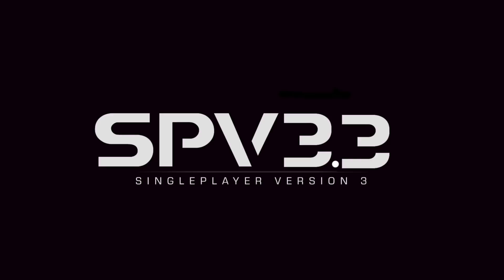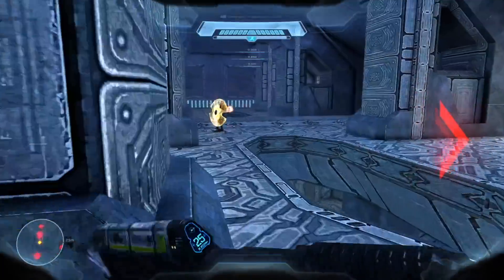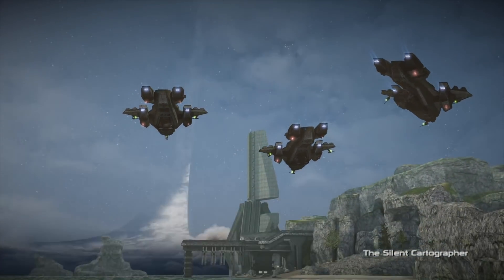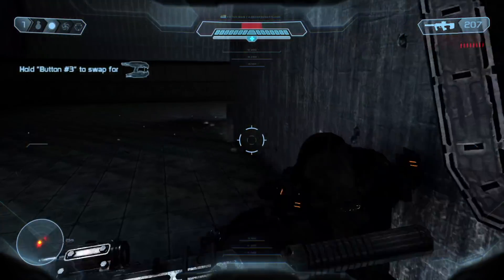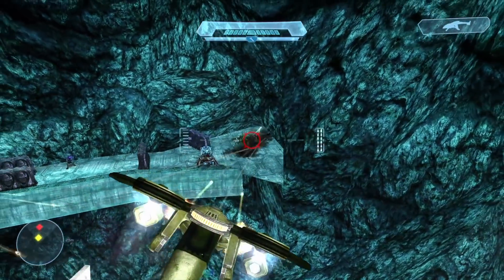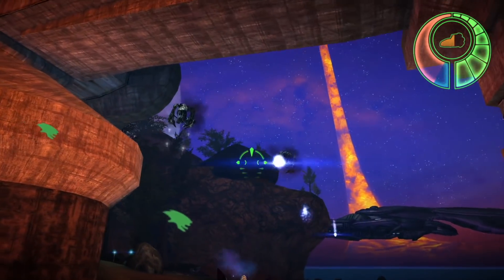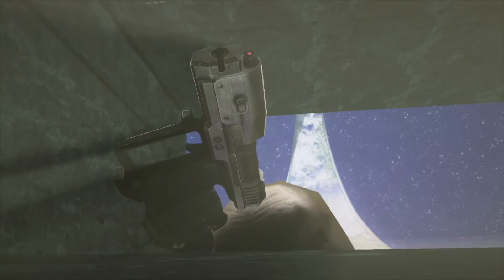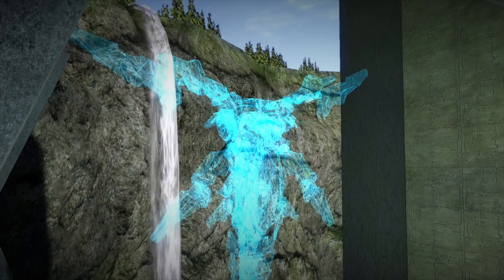What are the changes in SPV3.3's 17 levels?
No coke was consumed during the production of this video.

SPV3.3 Releases January 2021.
You can visit our reddit at reddit,com/r/halospv3